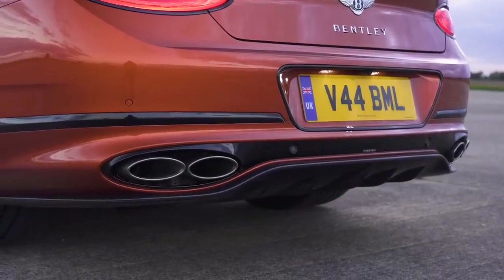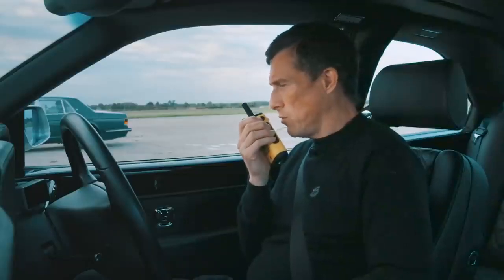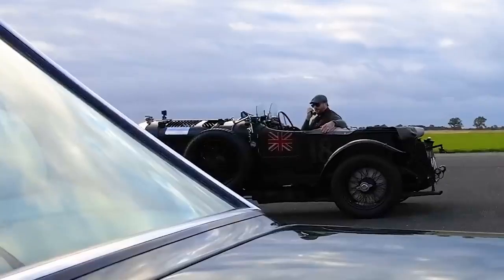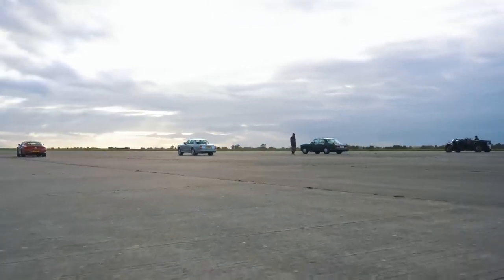Most expensive drag race EVER!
Who’s ready for an ultra-expensive, ultra-luxurious drag race?!

We’ve got our hands on four different Bentleys, and let us tell you this may be one of our most valuable races yet!

So let’s run through the line-up. Starting off we have the Continental GT Speed. It’s packing a 6-litre twin-turbo W12 that’s good for 659hp and 900Nm. It’s pretty heavy, weighing in at 2,200kg, and it’s also pretty pricey, setting you back around £225,000.

Alongside it we have the Continental R. This is powered by a 6.75-litre turbocharged V8 that can put down 420hp and 880Nm. It’s even heavier than the GT, at 2,400kg, and one of these today will set you back around £150,000.

Up next is the Turbo R. It’s got a 6.8-litre turbocharged V8 up front, which is good for 302hp and 660Nm. It’s even heavier than the last two, at 2,450kg, and one of these today will set you back around £40,000.

And then finally, we have something very special - a Bentley Blower! It’s 93 years old, it’s powered by a 4-litre supercharged 4 cylinder that’s good for 240hp and 350Nm, and it’s worth an eye-watering £20,000,000!!!

That’s right, it’s our most expensive drag race yet! But which of these beauties will cross the finish line first? There’s only one way to find out… LET’S RACE!